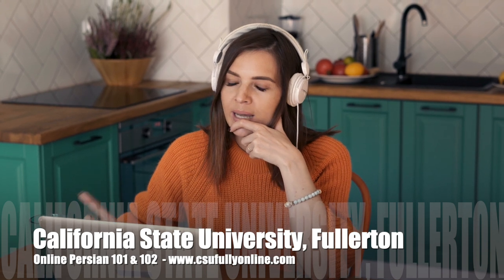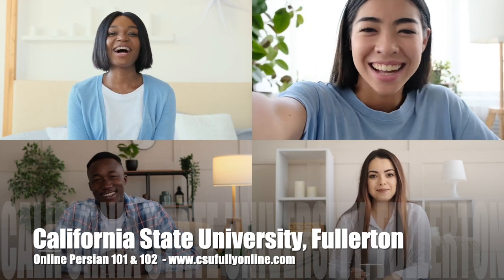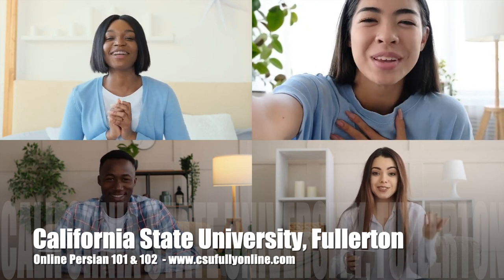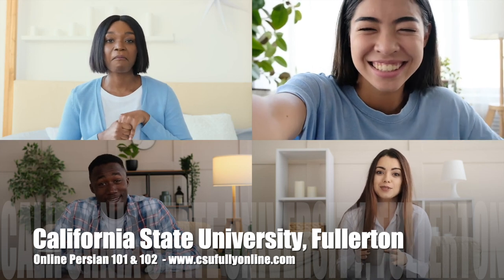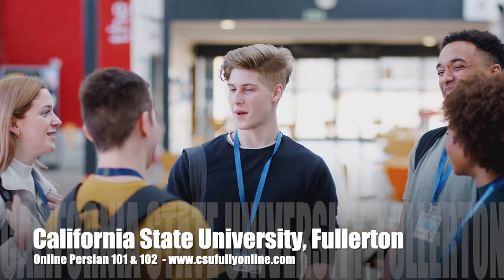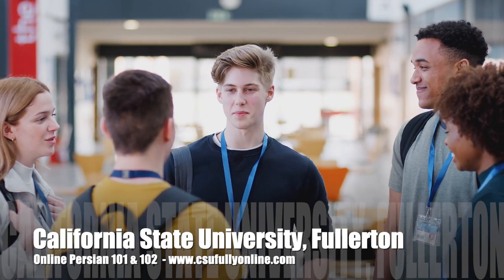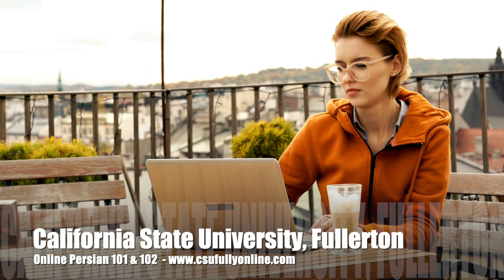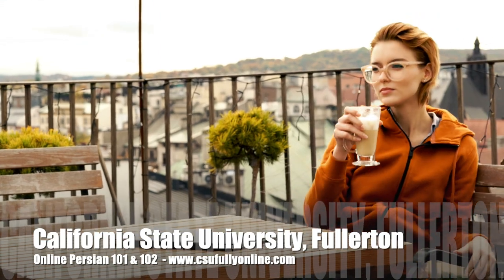Asynchronous Persian 101, Section 51 at California State University- CSU Fully Online- Fall 2023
Do you want to meet your GE requirements and learn Persian language? California State University has made learning Persian language fun , easy and convenient for you. Sign up for Asynchronous Persian 101 (3 units, fully online, GE) at California State University Fullerton. Asynchronous Persian courses are open to all CSU students via Fully Online CSU website.

Other interested learners or high school students  can sign up for online Persian courses via California State University, Fullerton Extended Education program to add a college course to their high school portfolio.

Online Persian courses at California State University Fullerton teaches Persian through real world content like music videos, movie trailers and the latest news and through interactive online activities.

California State University Fullerton offers you the opportunity to learn Persian language and meet your GE requirements from the comfort of your home with our fully online courses that adapt to your level, your availability and schedule wherever in the world you may be. You learn how to speak like a local and make real connections.

Don’t hesitate! Sign up for asynchronous Persian courses at California State University today to meet other students interested in learning Persian and add another language to the list of languages you know on your resume. Asynchronous Persian courses are available to all California State University students via CSU Fully Online website.

For questions please contact Modern Languages and Literatures Department at California State University Fullerton.